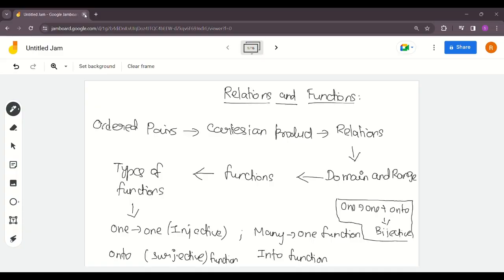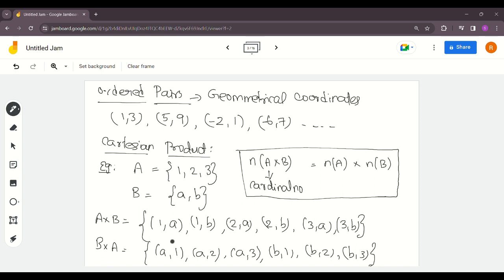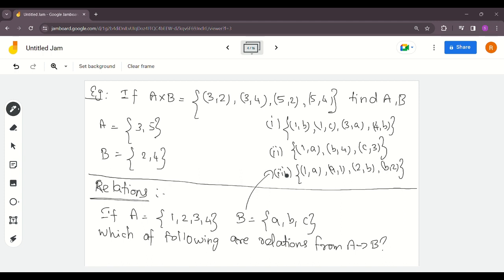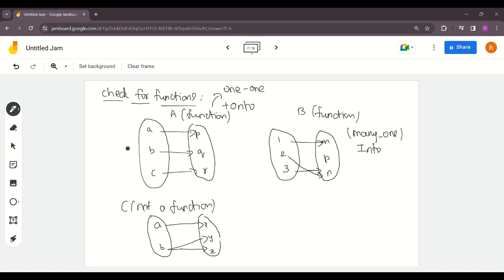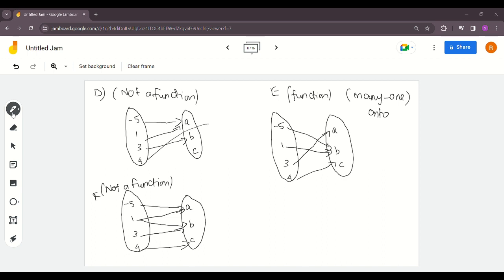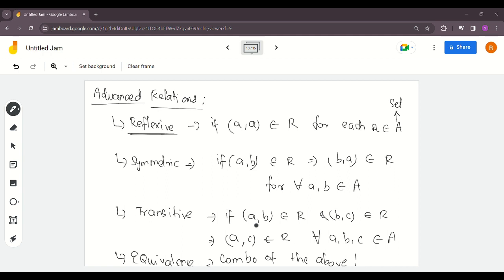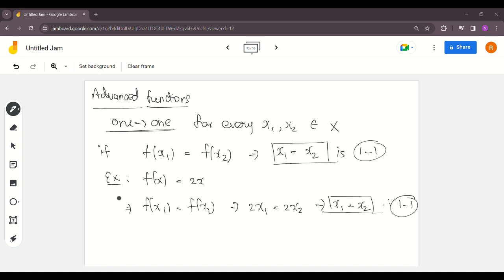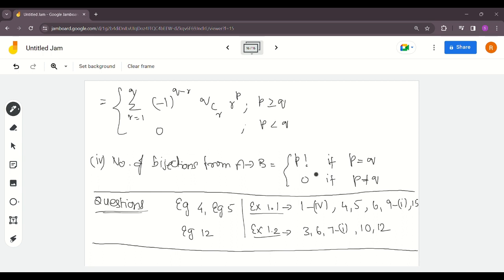RELATIONS AND FUNCTIONS - CONCEPTS AND SHORTCUTS